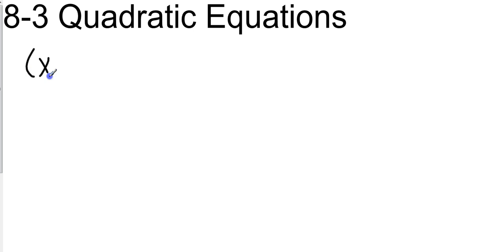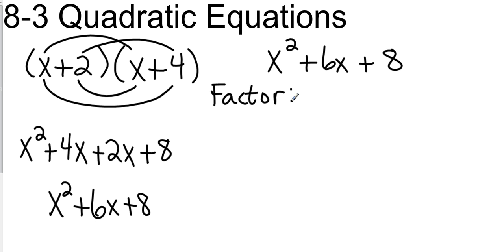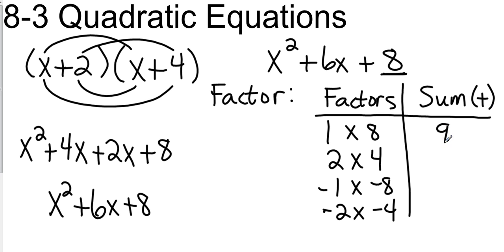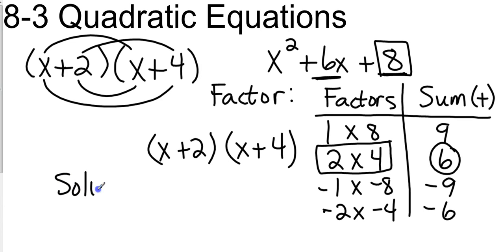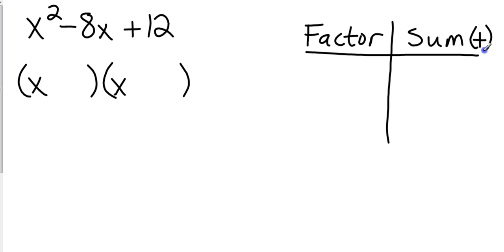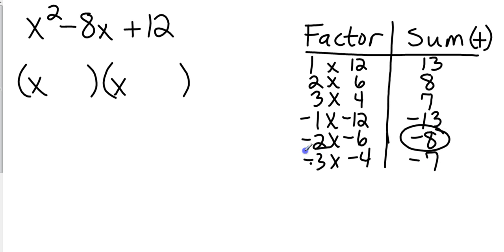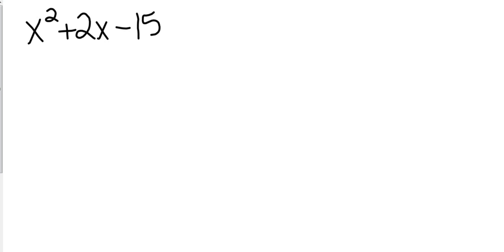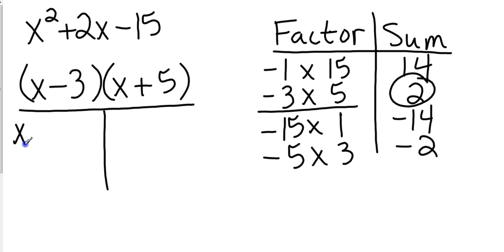Algebra I 8 3 Factoring Quadratic Equations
Class Assignment: Pg. 489, 12-24 EVEN